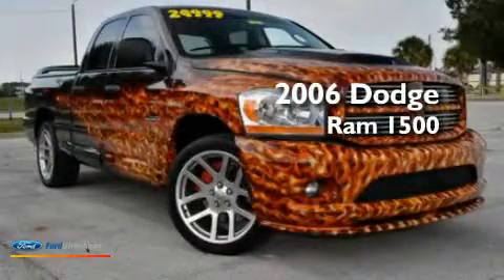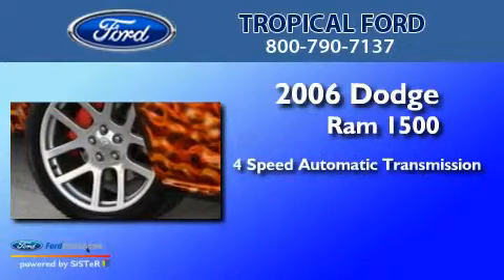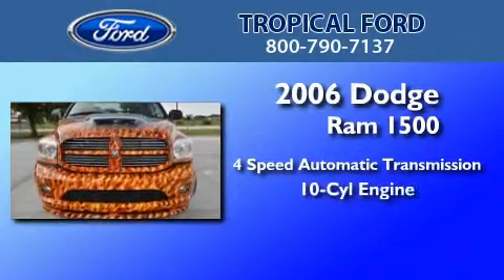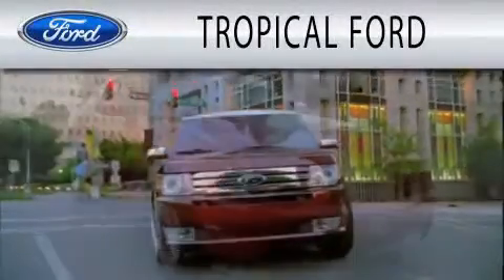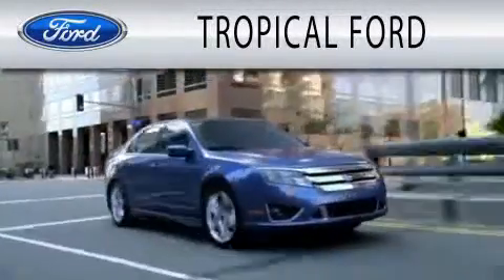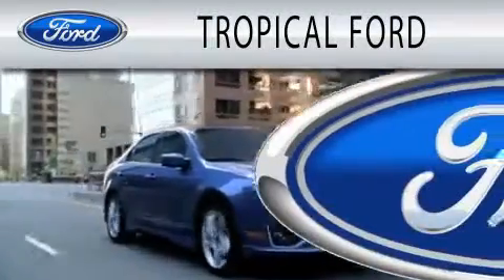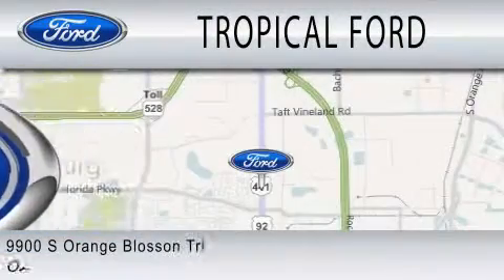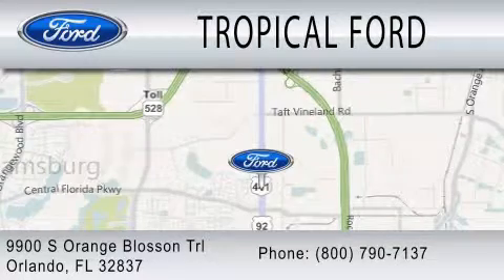2006 DODGE RAM 1500 FL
Year : 2006
 Make : DODGE
 Model : RAM 1500
 Engine : 8.3L V10
 Trans . : AUTO 4SPD
 Exterior : FLAMES
 Miles : 53,206
 Interior : GRAY
 Stock : BC277B

 Tropical Ford Inc.